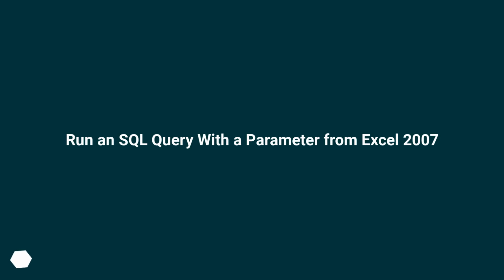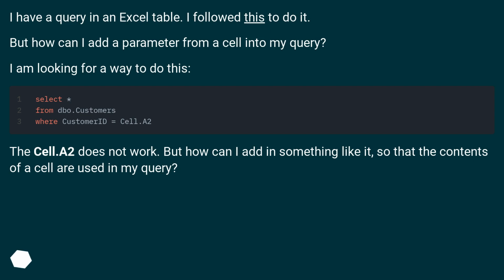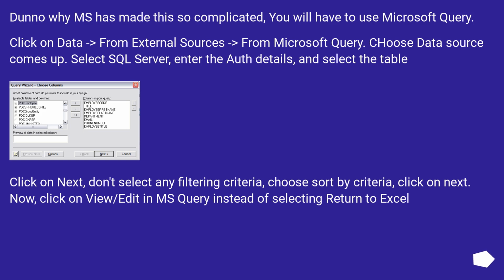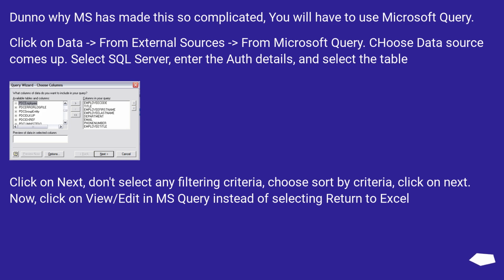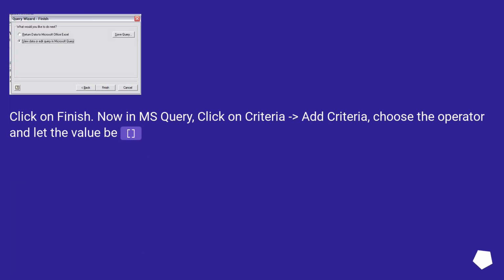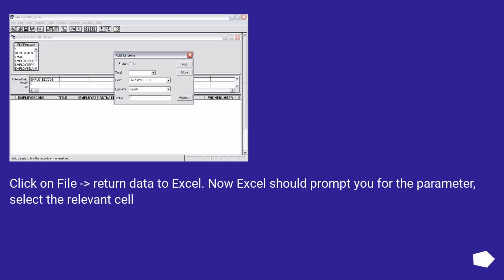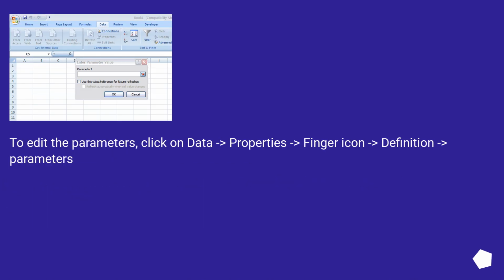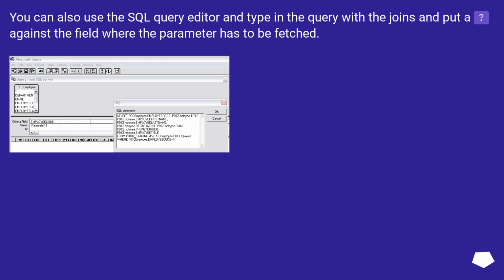Run an SQL Query With a Parameter from Excel 2007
Chapters
00:00 Question
00:37 Accepted answer (Score 17)
02:39 Answer 2 (Score 1)
03:49 Thank you